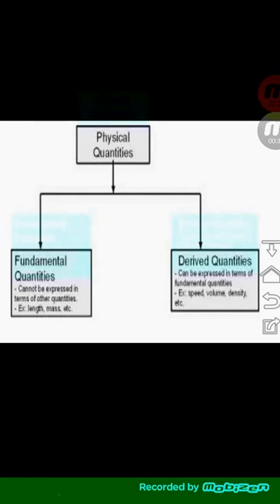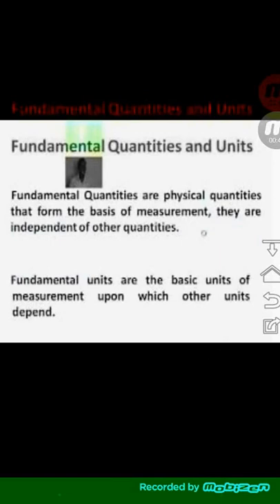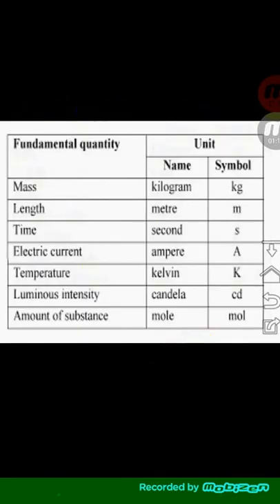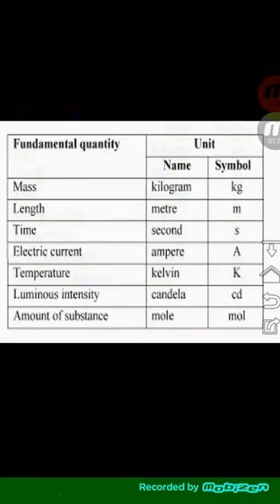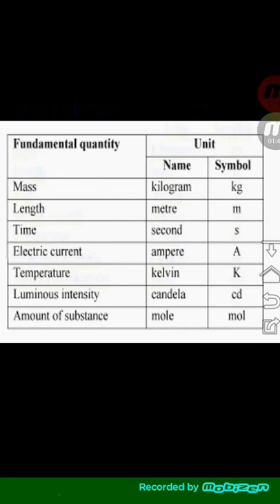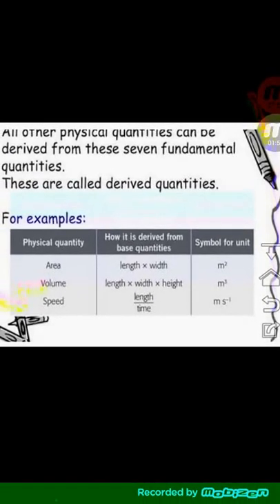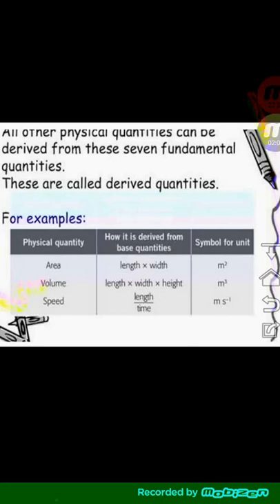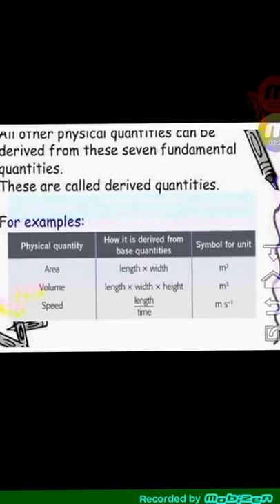Physics: Fundamental and derived quantities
Understand What physical quantities are.